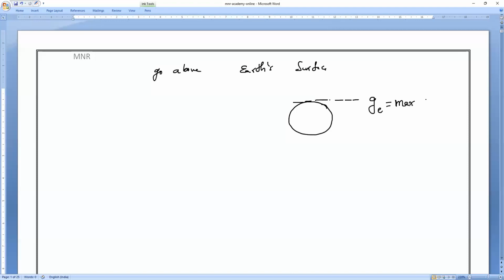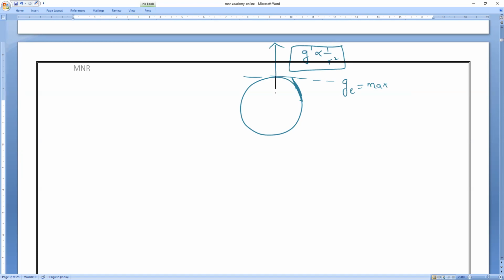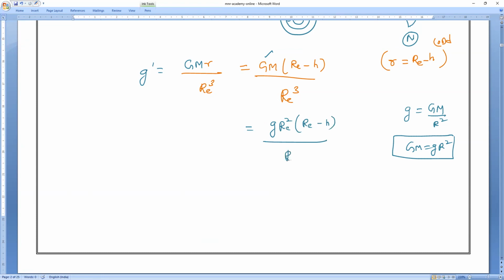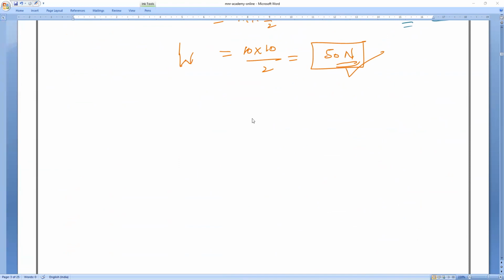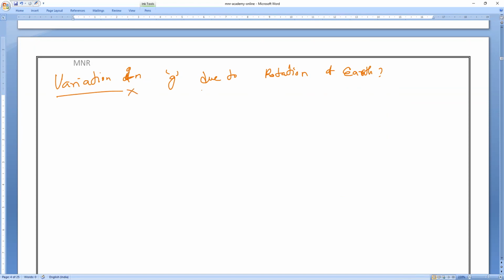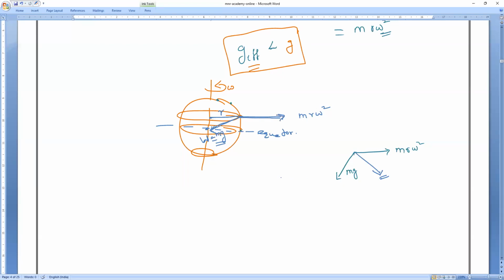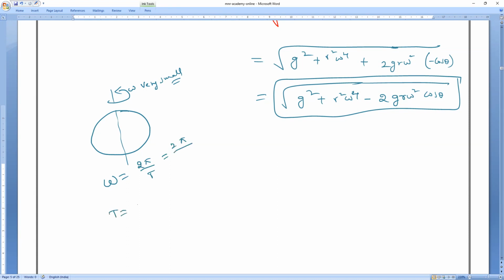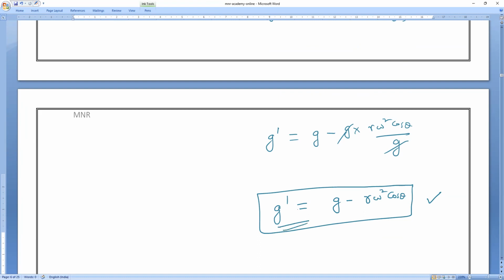Chap7/Gravitation 04/Acceleration due to gravity g and Variation in g gravity JEE MAINS/NEET part-3